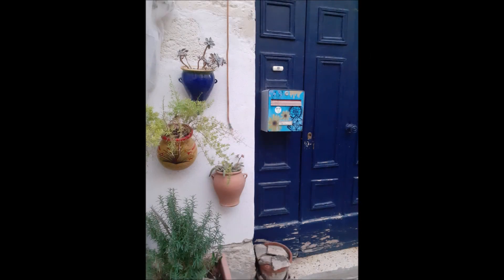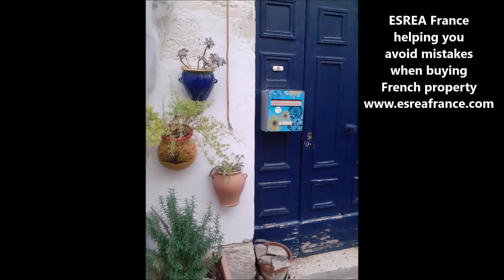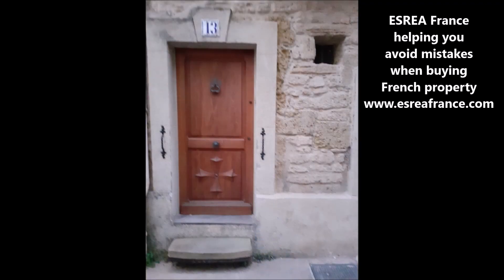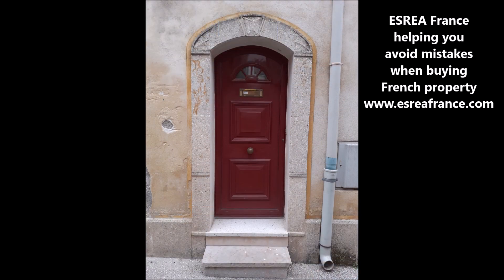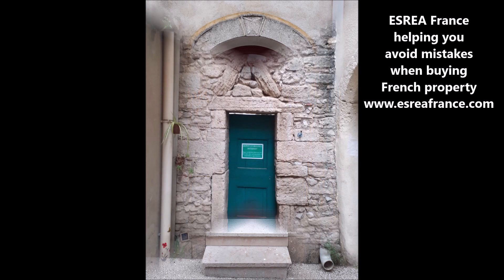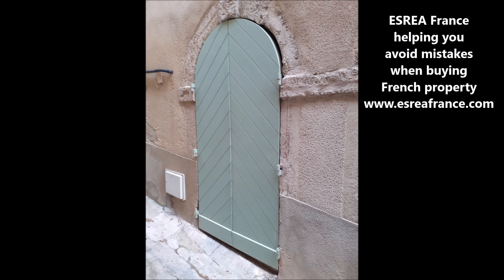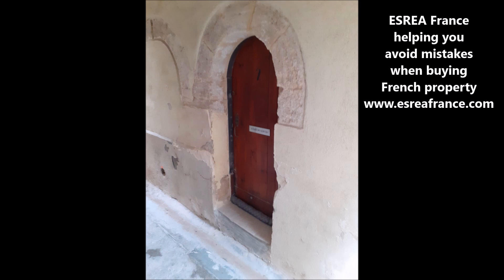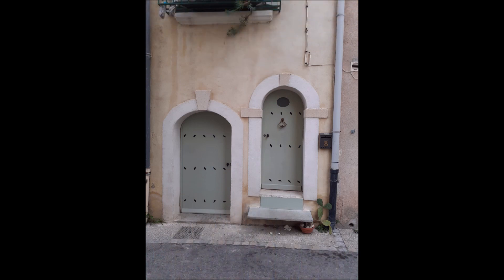French property buyers warning: Check the Doors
French property buyers warning. I share the story of my experience with doors on a French property. Learn from my mistake.

You can learn about how the complicated French real estate market works so you avoid making mistakes and find the right property for you with our e guide